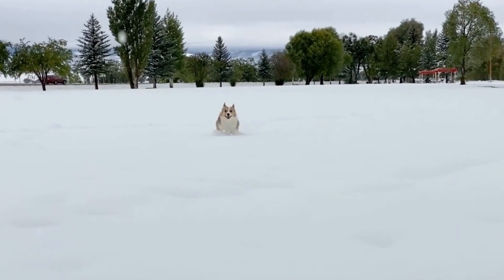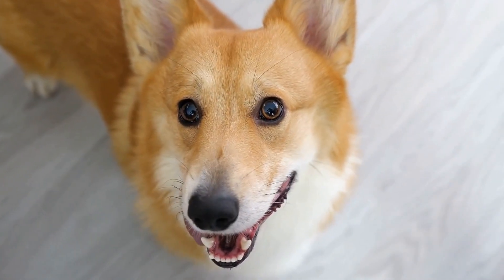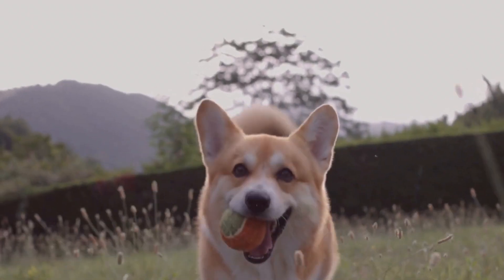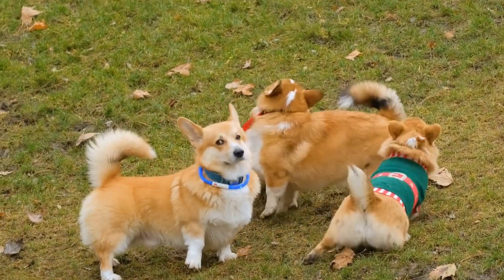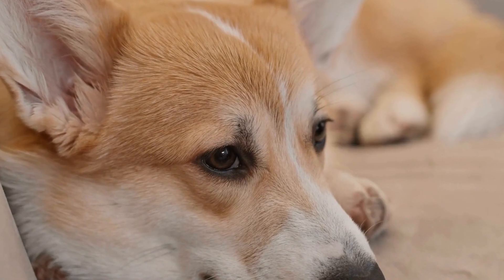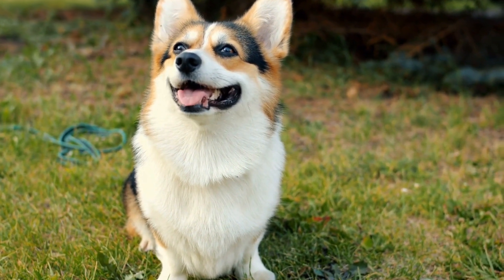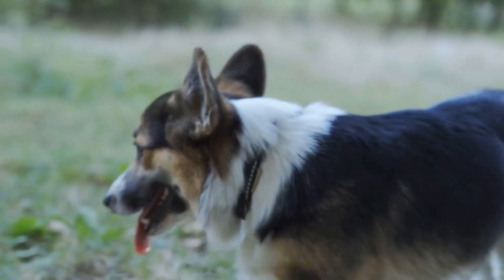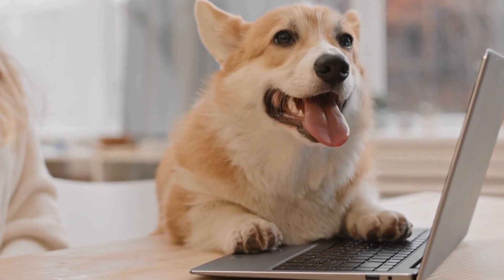Caring for Corgis: Joint Health-Is Your Corgi at Risk?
Pembroke Welsh Corgis are a beloved breed of dog known for their stubby legs and friendly personalities. While generally healthy, they may be prone to certain joint disorders such as hip dysplasia. Taking preventative measures, such as providing a healthy diet and adequate exercise, can help reduce the risk. Regular vet visits will also help to detect any issues early and ensure your pup is living a happy and healthy life.